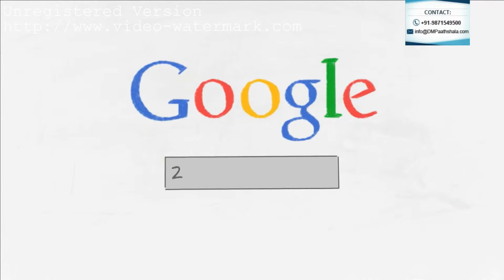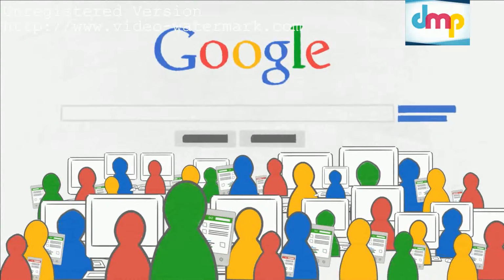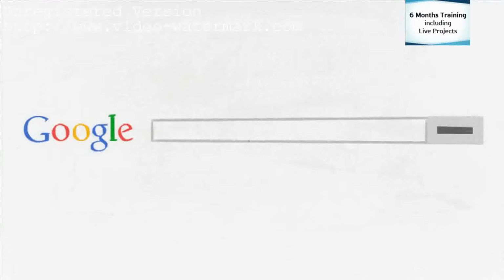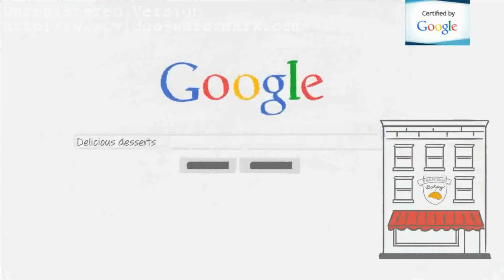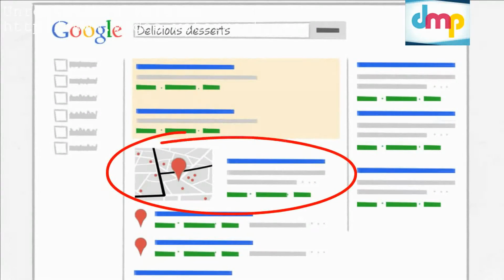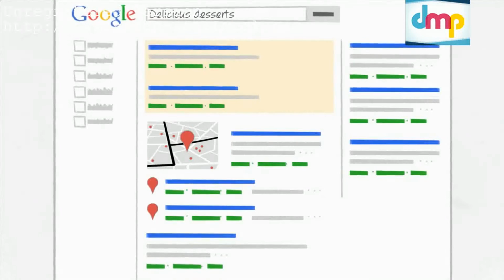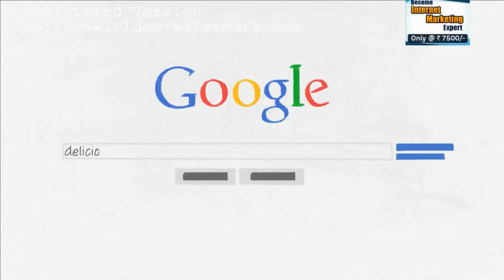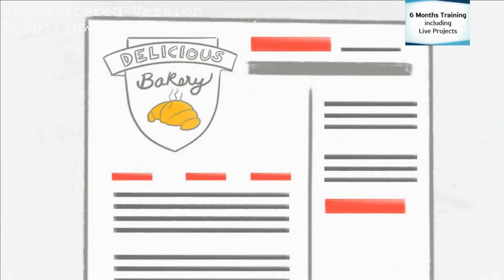Getting on Google and the Benefits of Being on Google new